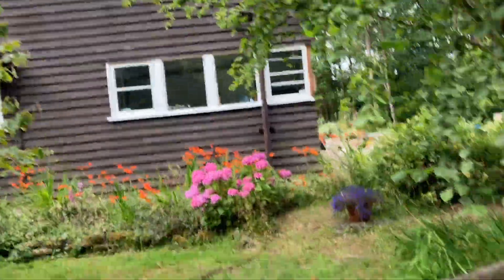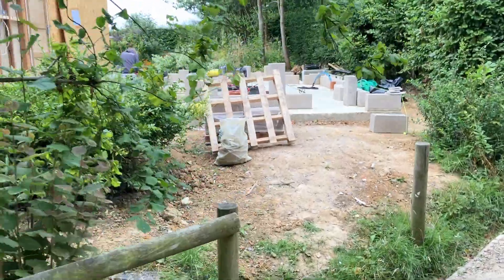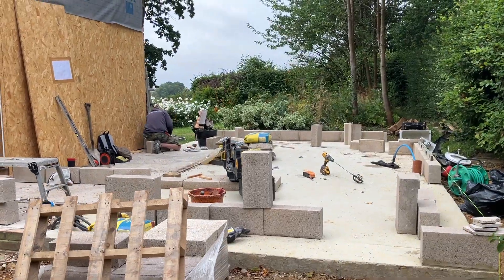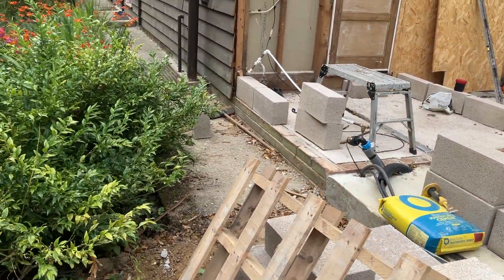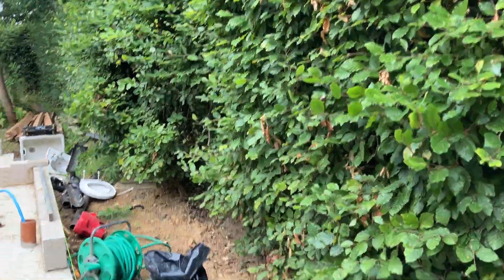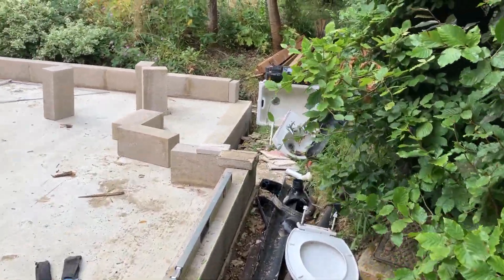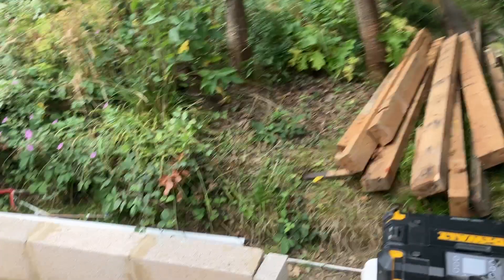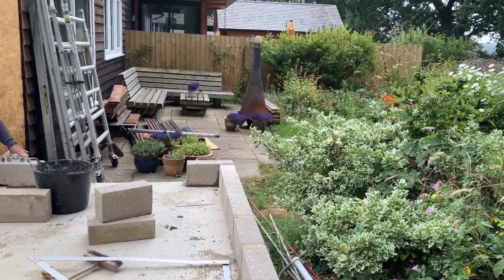ScaffoldingWalkAround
Info for scaffolders